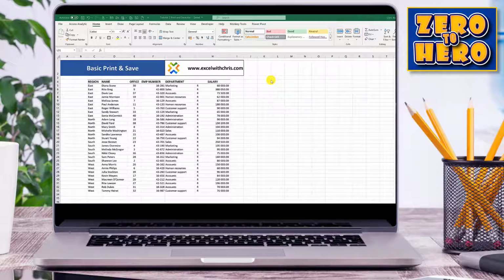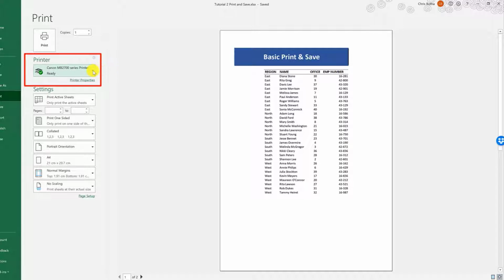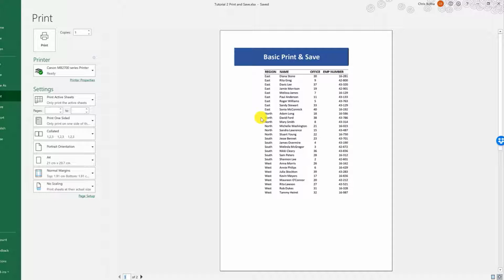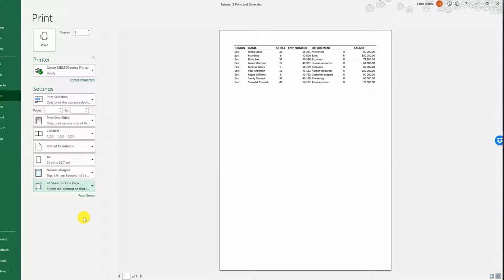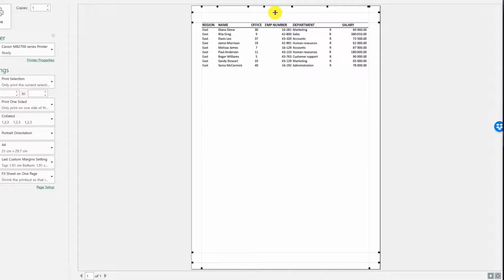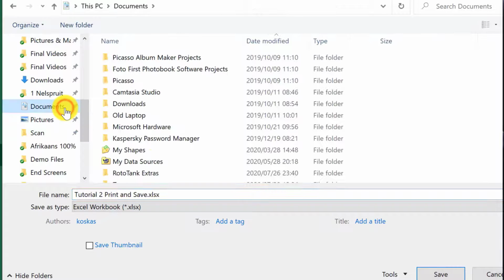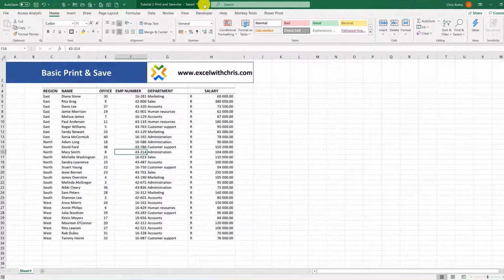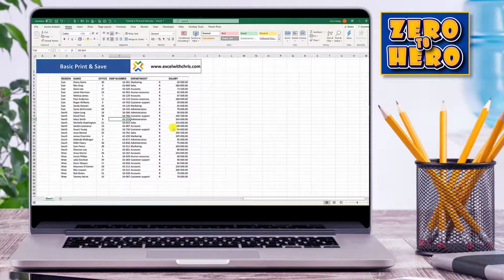Excel Print & Save: Save Hours of Frustration!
Never underestimate the basics.  Watch the basic setting for printing and saving your document.  These basic printer settings will save you hours of frustration in the future with print jobs not printing the way they should or the way you wanted it to print.
Welcome to Excel with Chris, your go-to channel for all Excel needs! In this tutorial, we dive into the essentials of how to print in Excel, covering print preview options and configuring print settings. You'll also learn the steps for how to save excel file with specific names and file types. Whether you're an Excel beginner or looking to refine your efficient workflow, this Microsoft Excel tutorial provides practical excel tips to master printing in excel and saving your work.